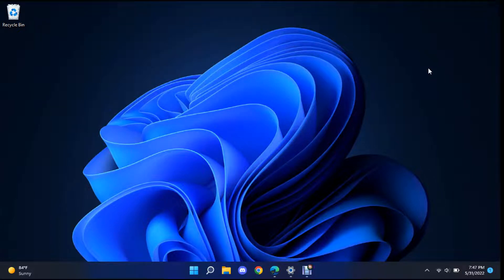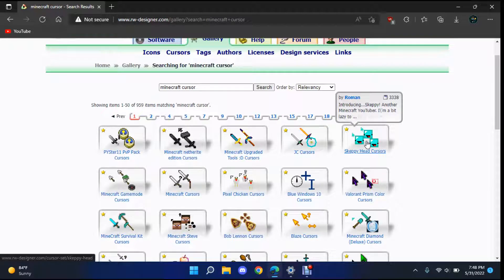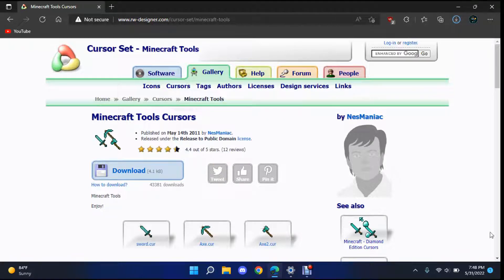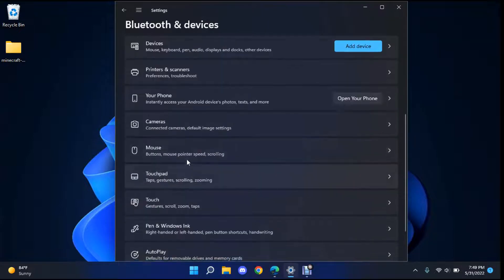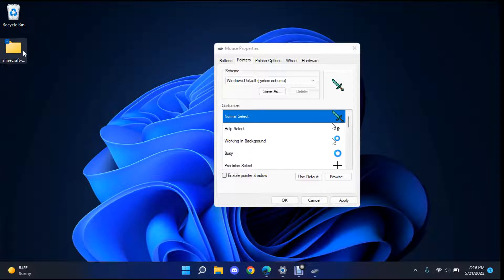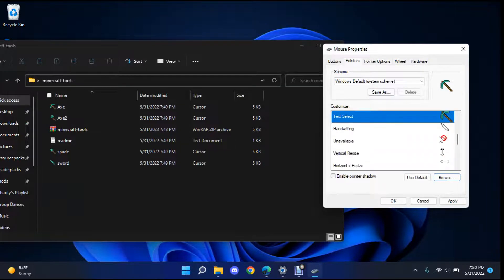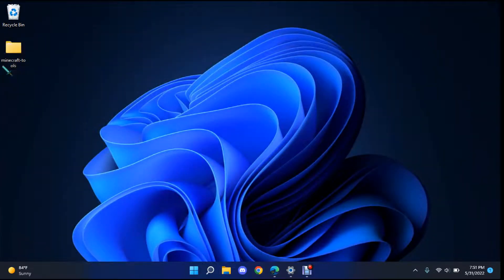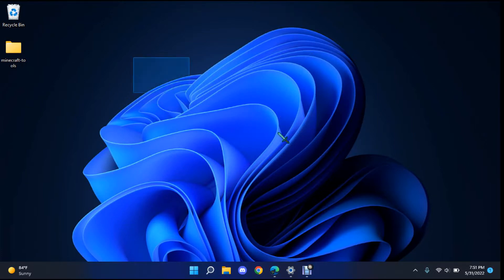How to Change Your Cursor to a Minecraft Sword! (Windows 11)